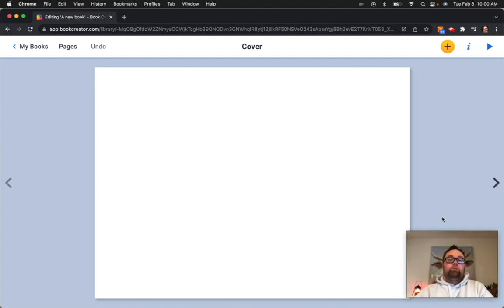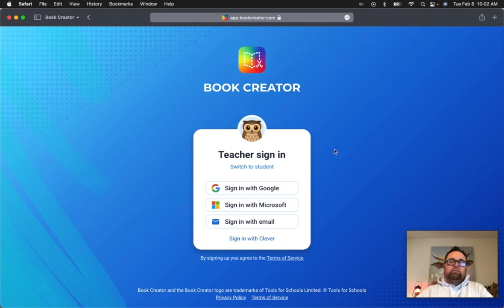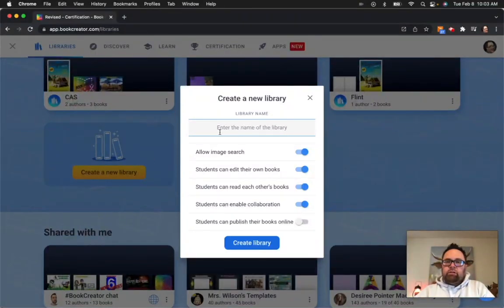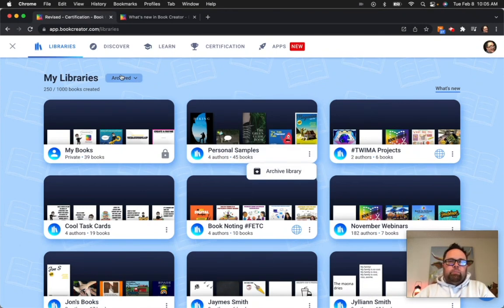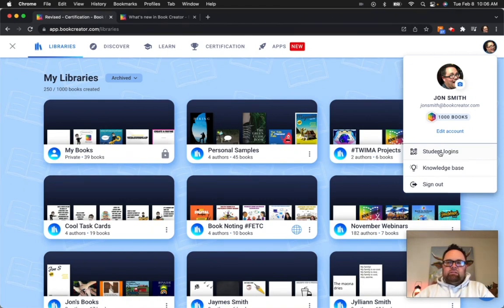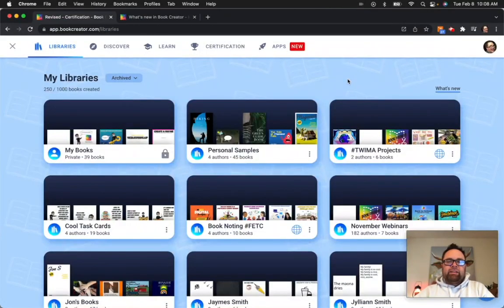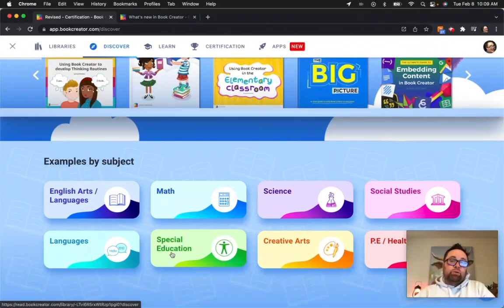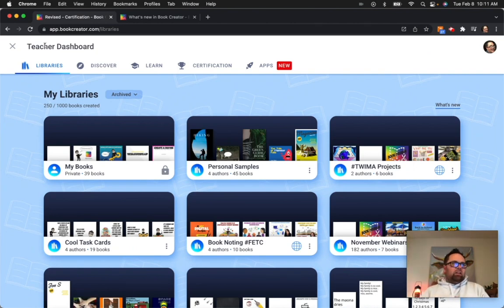Co7 teacher dashboard